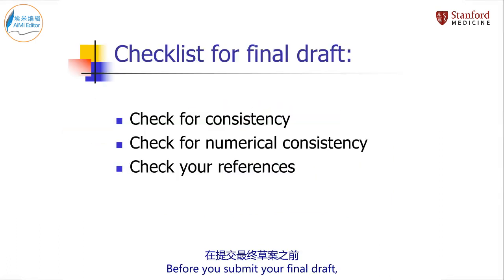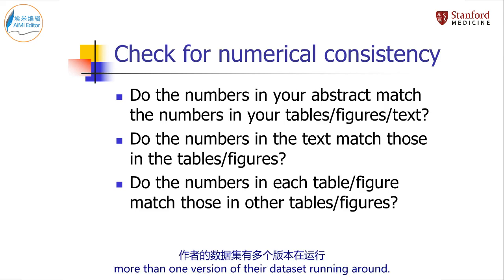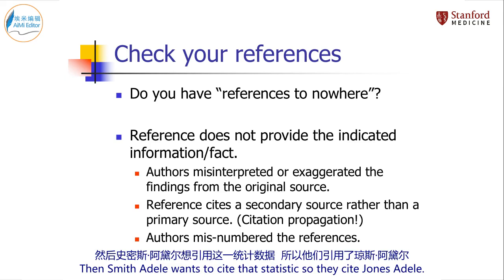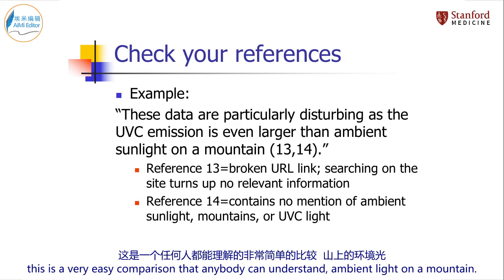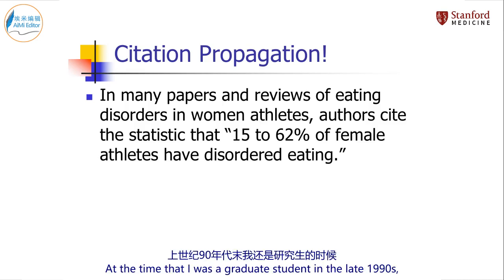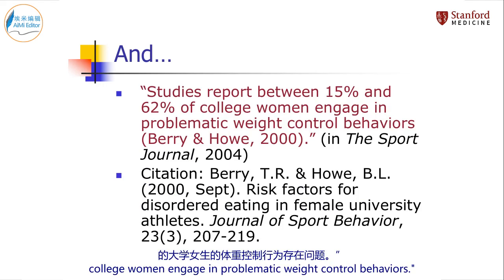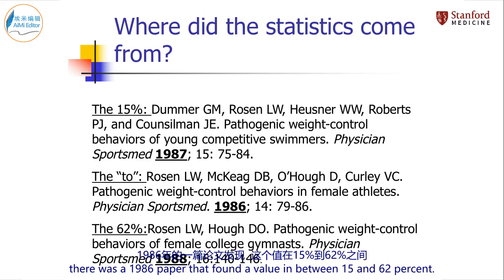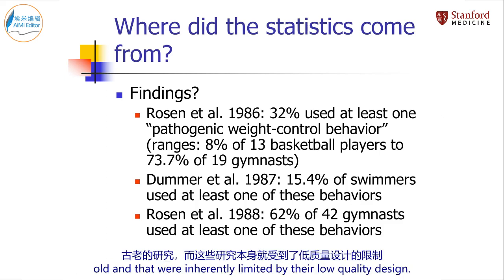斯坦福大学SCI写作 26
4.6 Checklist for the final draft